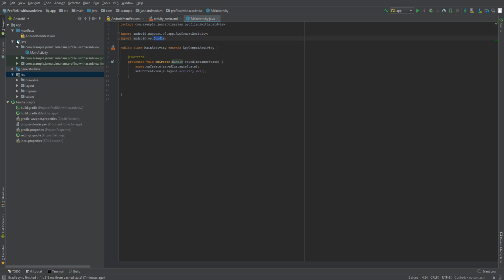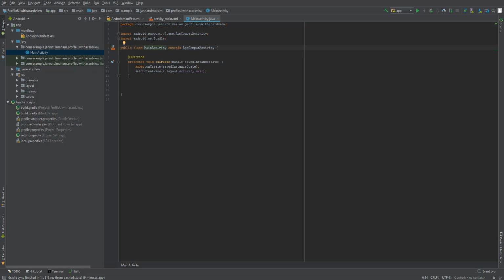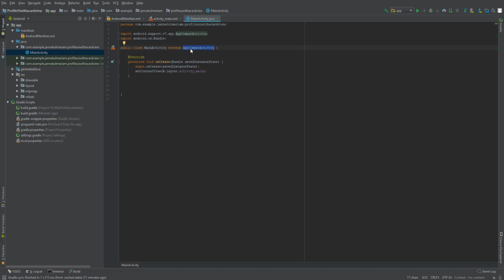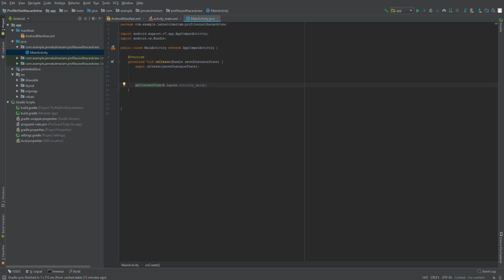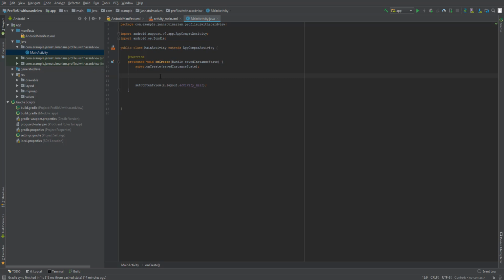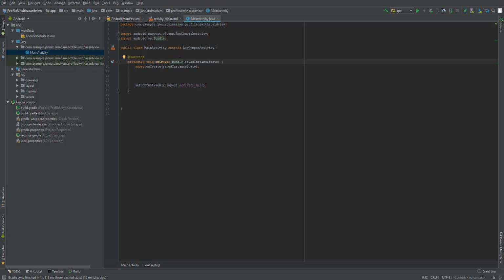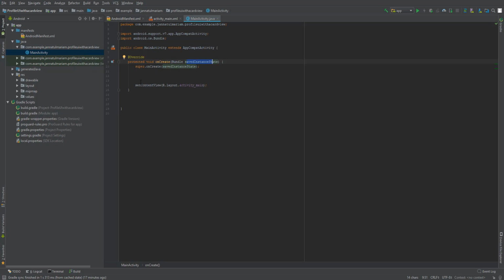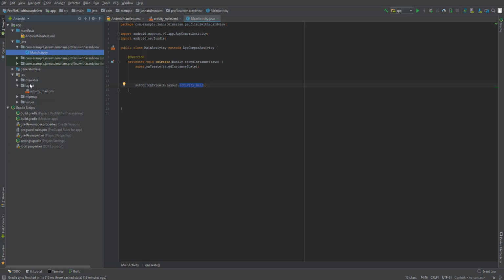Start learning about java section of Android Application development. (Lesson 10).